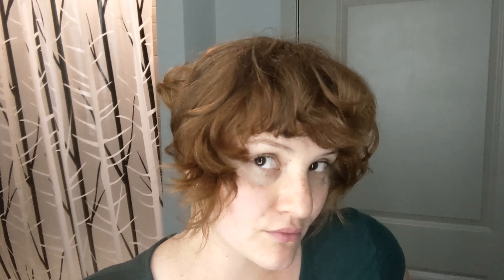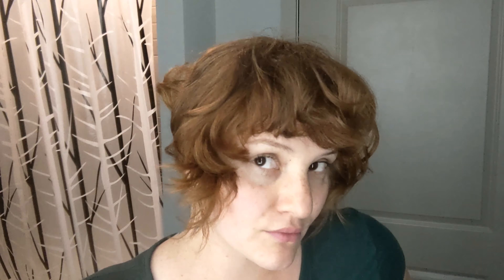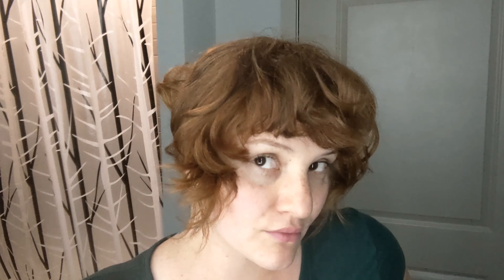Cutting Curly Bangs with Wet Hair ✂️ Is Dry or Wet Better?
(it is free and it really helps me so much)

*I did a hair series while I was pregnant, we will get back to activewear reviews soon* 😉

Hello Lovelies! I'm back bringing you another video! I'm so excited to spend some time with you all and post once again on Youtube. I hope that you truly have a fantastic day!

I figured that it would be interesting to share my experience with cutting my curly bangs with wet hair for the first time! :)

YouTube, Instagram, and Facebook @joyfulselah
-I will try to get back to you as soon as I can, any spam will be blocked and reported. Thanks everyone!

MUSIC
VLLO - swimming